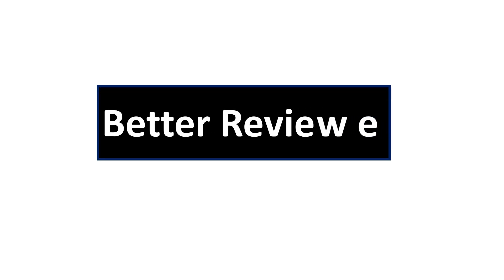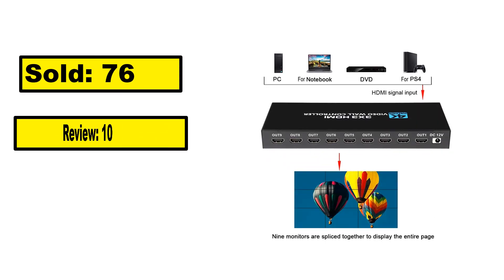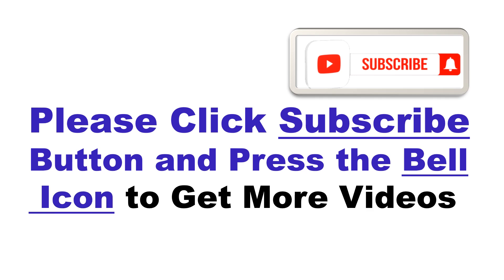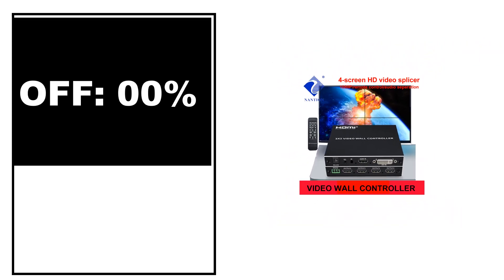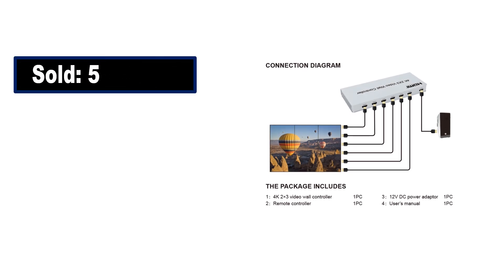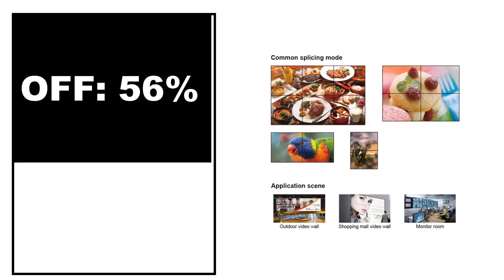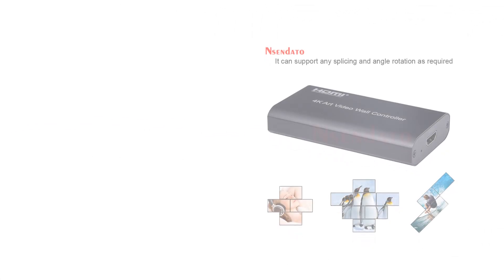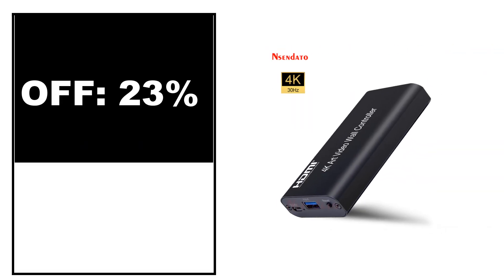TOP 5 Best Video Wall Controllers Review 2024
5. 4 Channel TV Video Wall Controller 2x2 1x3 1x2 1x4 4x1 3x1 2x1 H

4. 2x2 Video Wall Controller Processor 1x2 1x3 1x4 2x1 3x1 4x1 4K DVI

3. 2x2 HDMI Video Wall Controller HD 1080P 1X2 1X4 1X3 3x1 4X1

2.4K 30Hz 2x2 DVI HDMI Video Wall Controller Multi-screen Splicing Box

1.2x2 Video Wall Controller Processor 1x2 1x3 1x4 2x1 3x1 4x1 4K